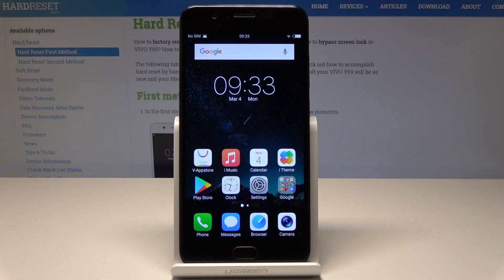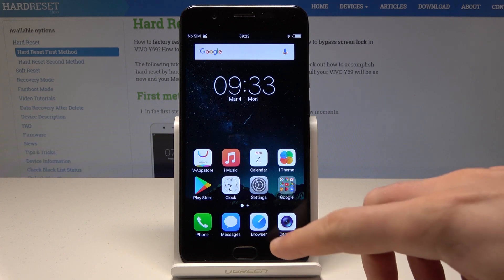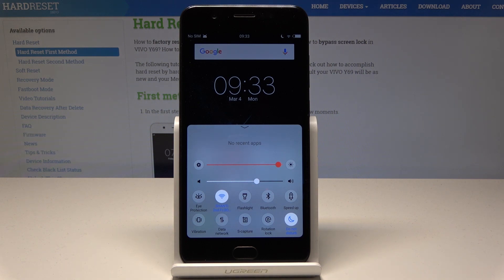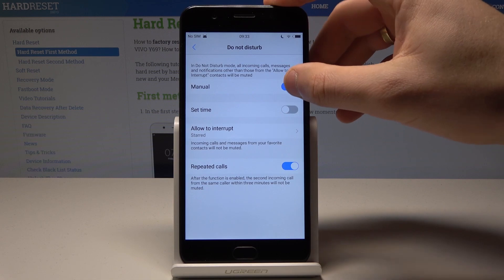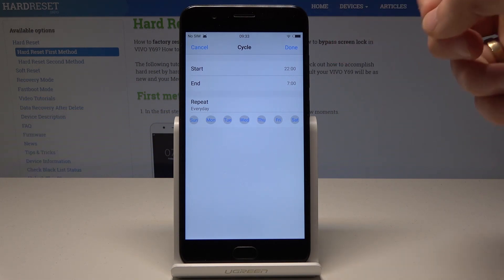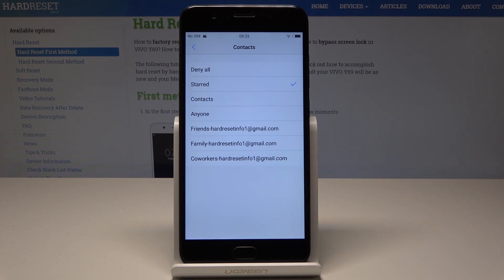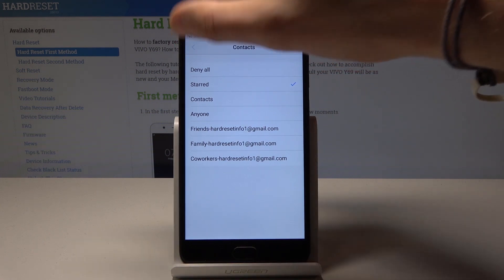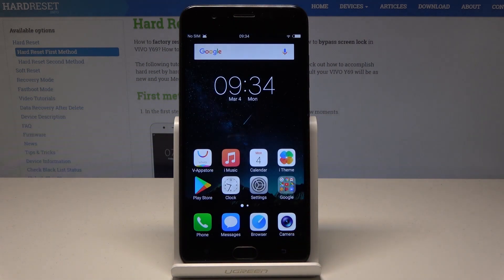How to Enable Do Not Disturb Mode in VIVO Y69 - Mute Sounds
If you want to get into do not disturb mode and mute all sounds and vibrations of your Vivo device, you should watch presented video instruction in order to regulate your preferences such as priorities and automatic rules. Let’s turn on do not disturb mode and have a rest from notifications.

How to activate do not disturb in VIVO Y69? How to set up do not disturb in VIVO Y69? How to configure do not disturb in VIVO Y69? How to switch on do not disturb in OPPO F9 Pro? How to change do not disturb settings in VIVO Y69?